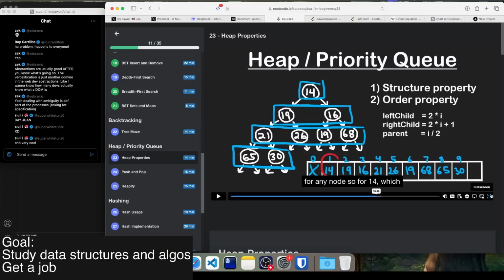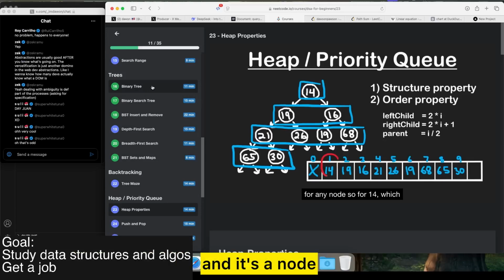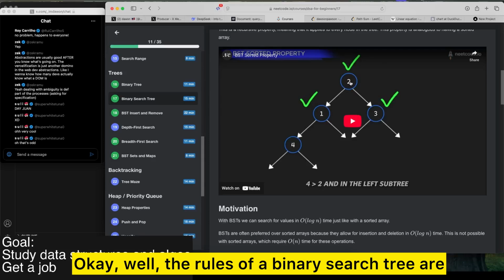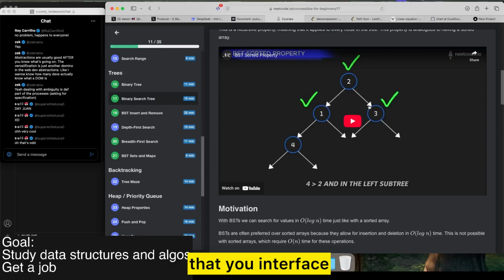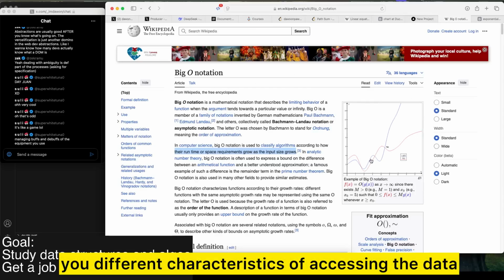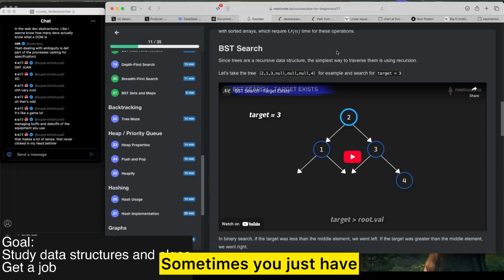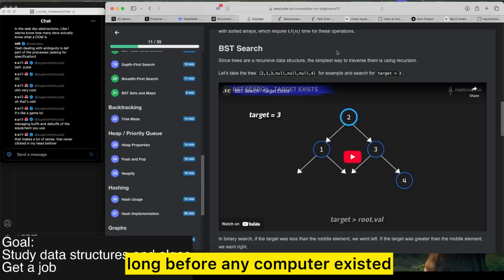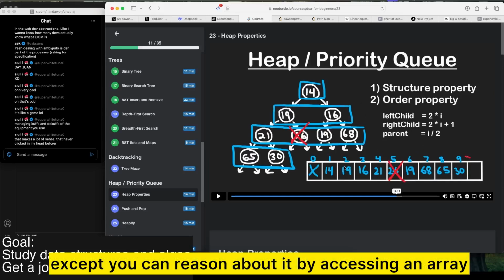Why Some Data Structures Are (Sometimes) Better...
00:00-1:10 Intro to Arrays
01:11-01:54 Binary Search Trees
01:55-04:09 Arrays vs Binary Search Trees
04:10-07:15 Big O Notation
07:16 -09:21 Algorithms are like Any Other Tool